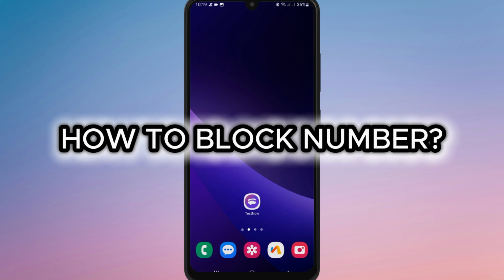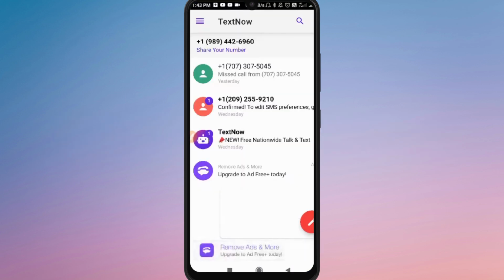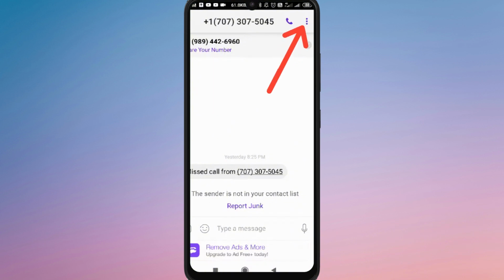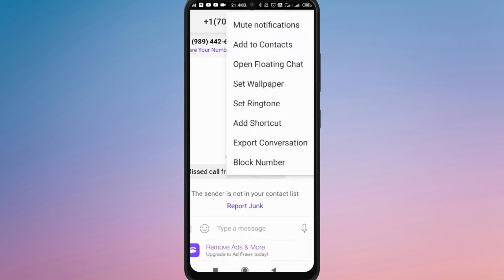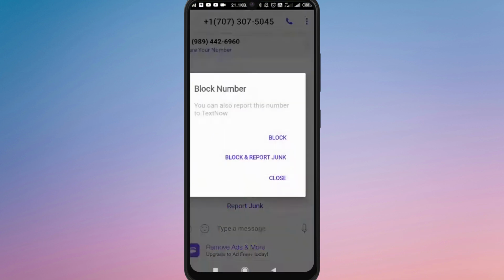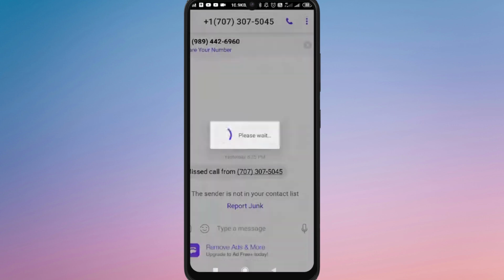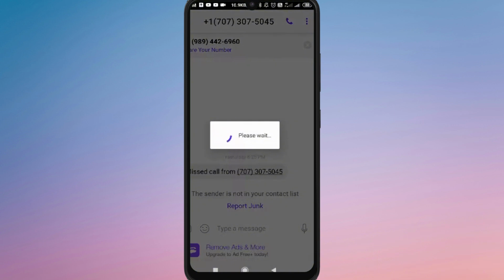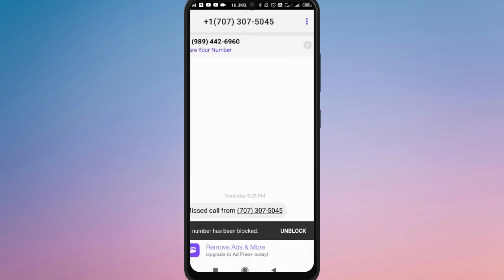How to Block a Number on TextNow 2025?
Want to stop unwanted calls and texts? In this step-by-step tutorial, we’ll show you exactly how to block a number on TextNow. With this feature, you can prevent spam calls, stop annoying texts, and maintain your privacy while using the TextNow app. Blocking a number is simple: just open your conversations, select the number, tap on the three dots in the top right corner, and choose Block Number. Once confirmed, the blocked contact will no longer be able to call or message you, and they won’t be notified that you’ve blocked them. This makes it a perfect solution for avoiding spam, telemarketers, or any unwanted communication.

We’ll also explain how you can manage blocked numbers in TextNow and unblock them later if you change your mind. Whether you’re using TextNow for free texting, calling, or managing contacts, this guide will help you take control of your account and keep your communication stress-free.

Have any questions about blocking numbers or TextNow features? Drop them in the comments, and we’ll be happy to assist!